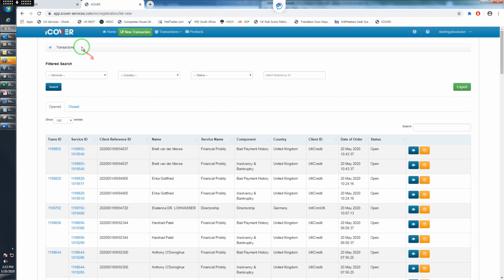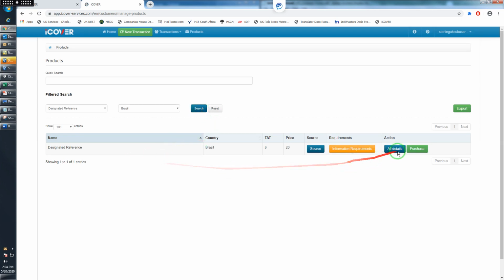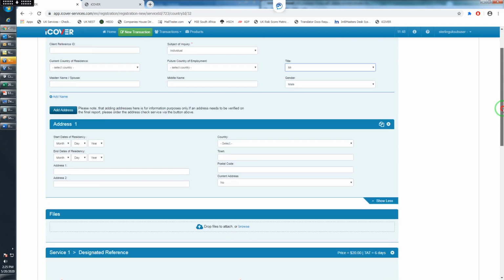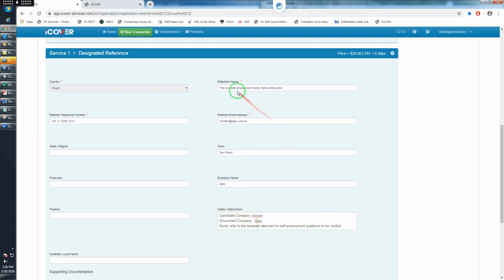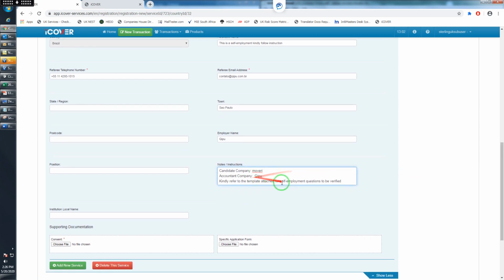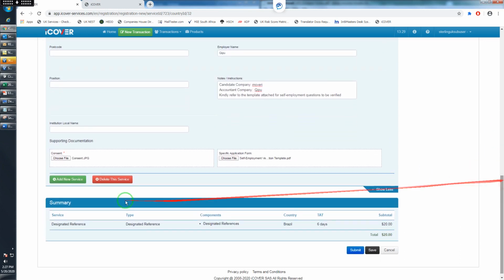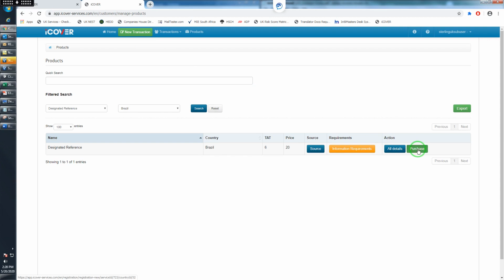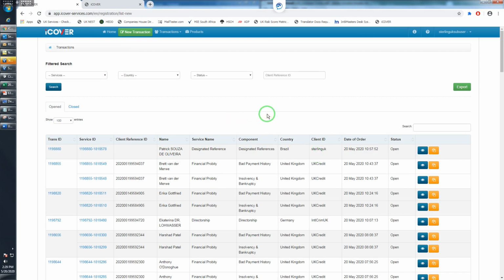How to process Self-Employment or Regulated Reference in iCover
For all my Revolut Guys!!!